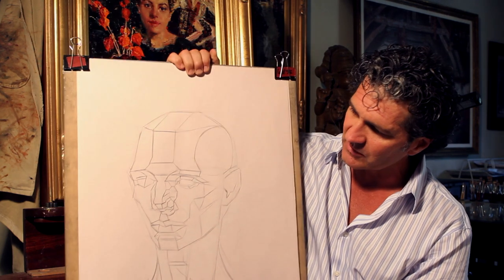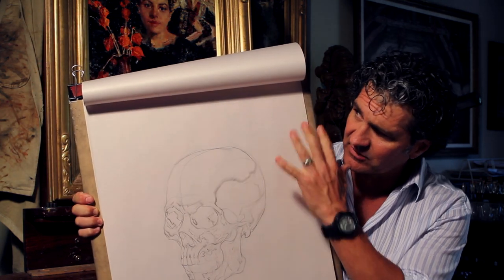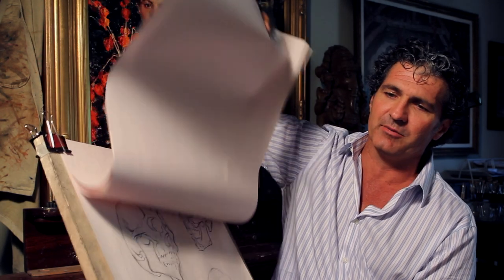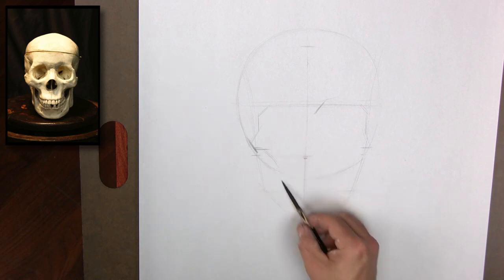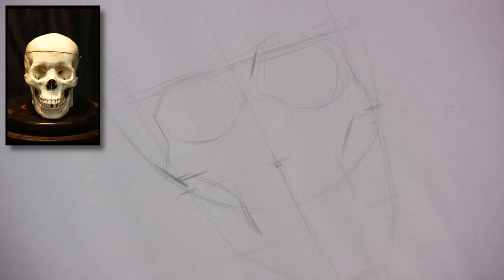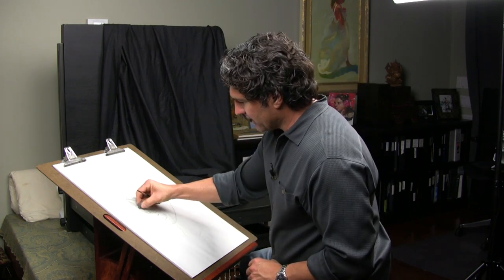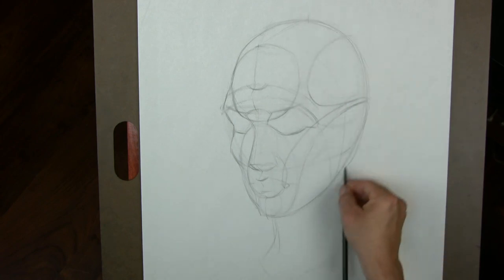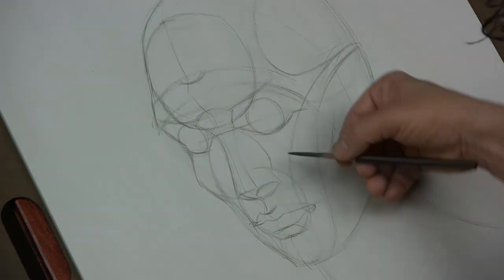Drawing Head Phase I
In this phase, you will explore basic head construction, and learn how to simplify the complex forms of the head through various measuring techniques. You will then move on to studying the skull, the Asaro head (both simple and complex), and the rhythmical head abstraction. Each section will look at straight on, three-quarter, and profile head angles.

This is a very thorough phase so take a deep breath, set your intention, and stay present. If done correctly this phase may take a month or so to get through. Take your time, and remember, slow and steady wins the race.